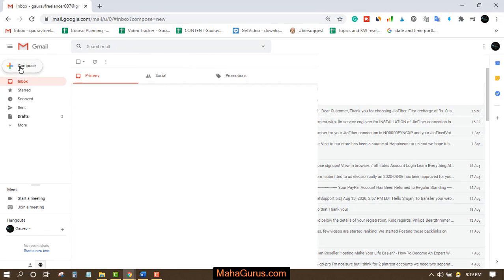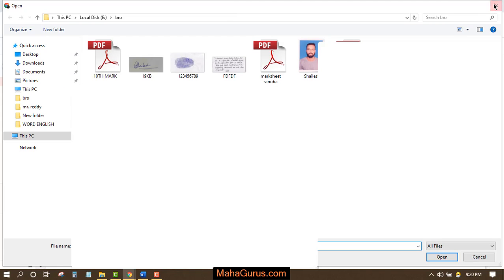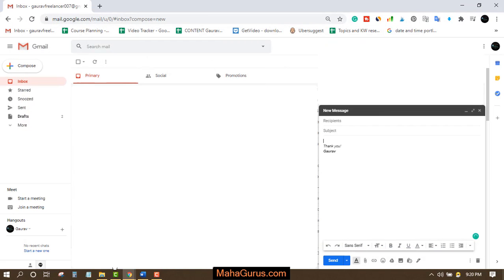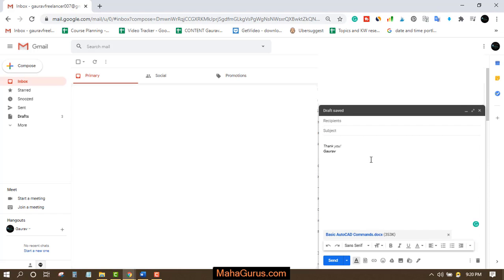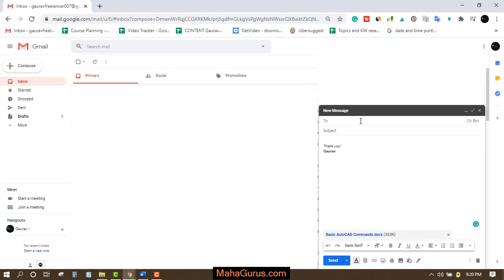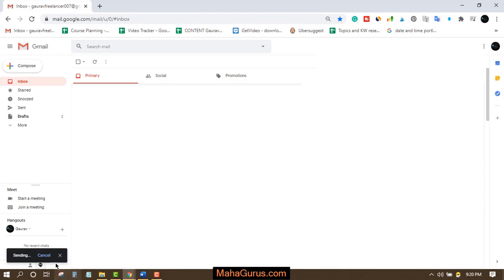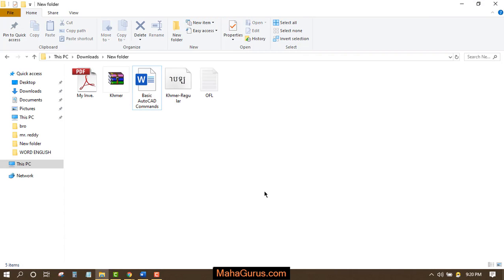How to Send Word Document via Email | Email a Word file | Gmail/Yahoo